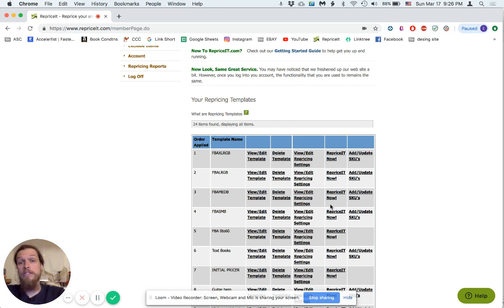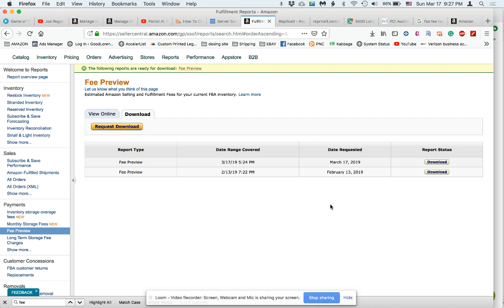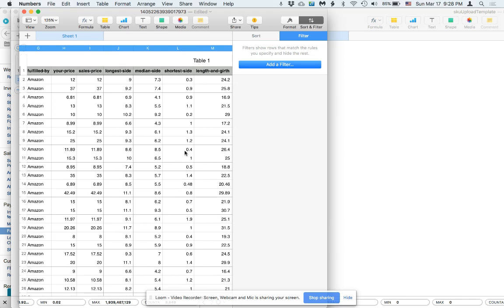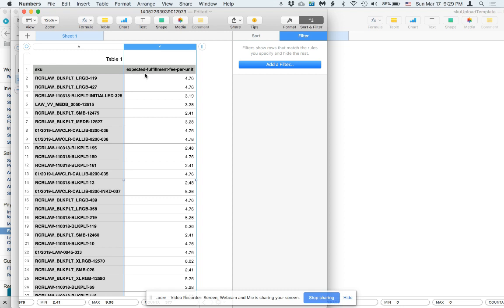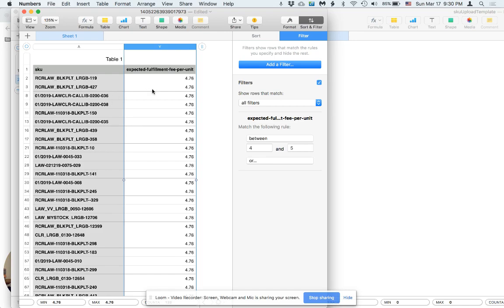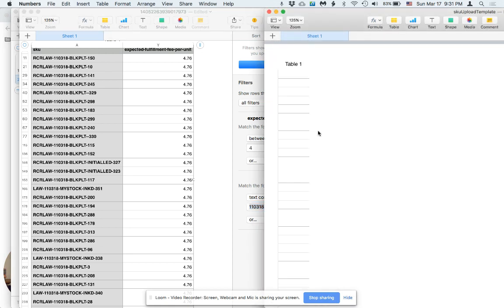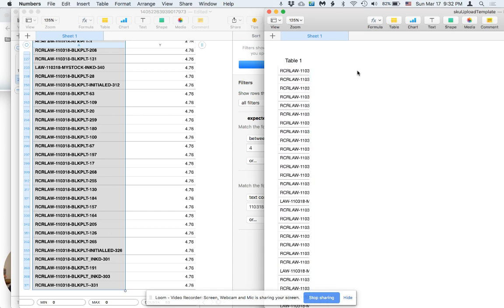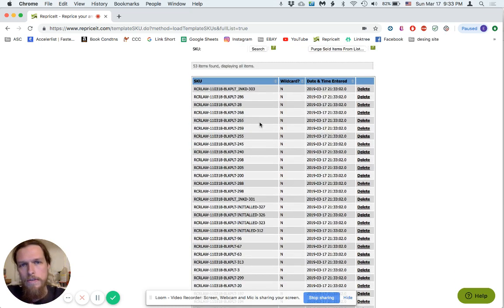Repricing Amazon FBA Inventory by Fulfillment Cost With Pinpoint Accuracy Using Repriceit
How to reprice your FBA inventory using repriceit and factor in your fulfillment cost to ensure you do not accidentally reprice too low.